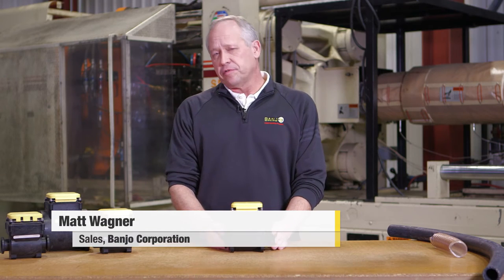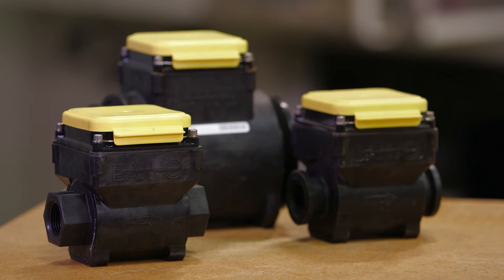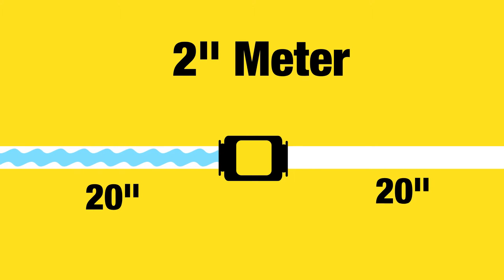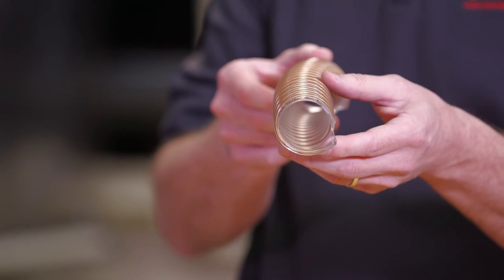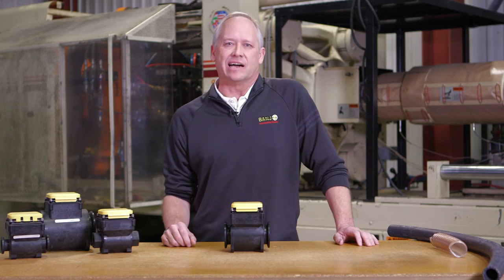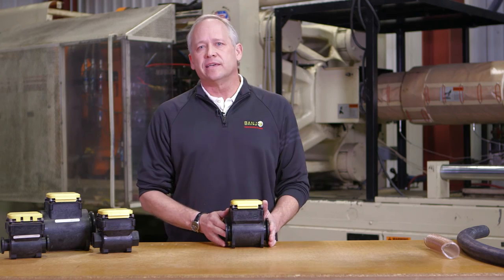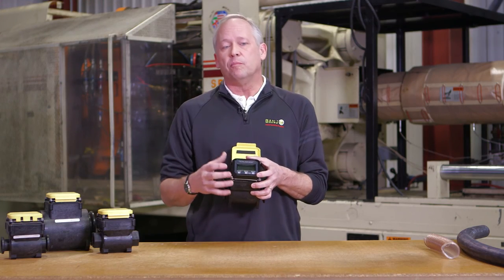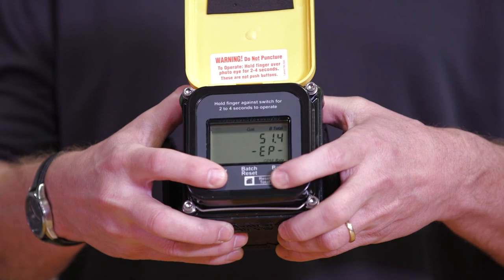Banjo Quick Tip Flow Meters